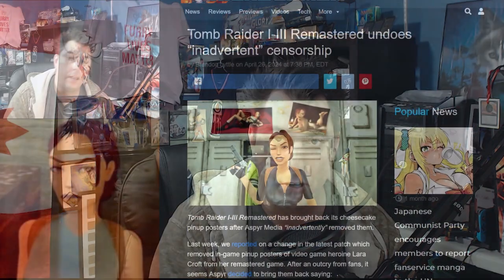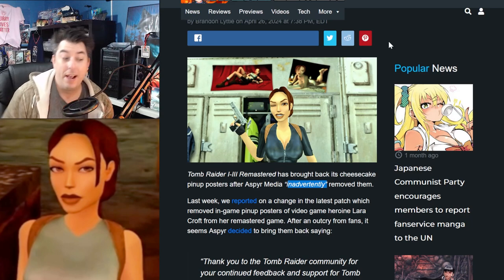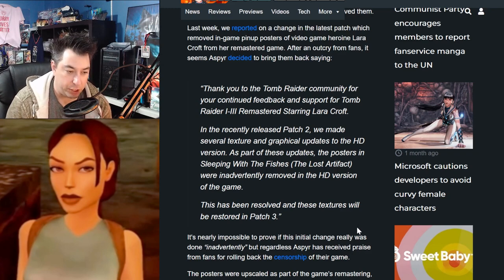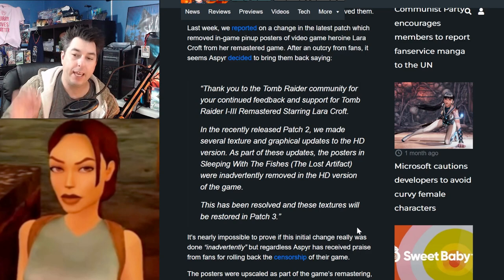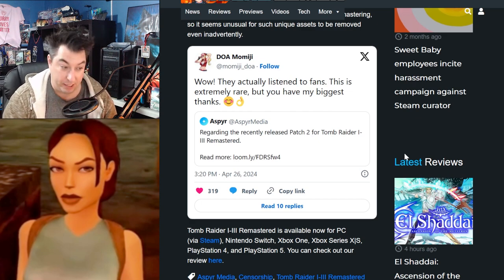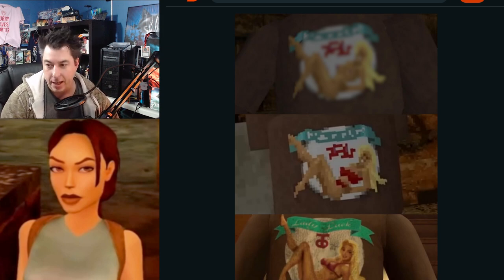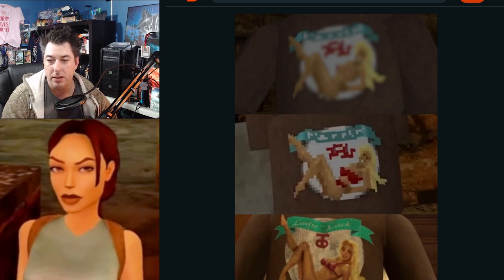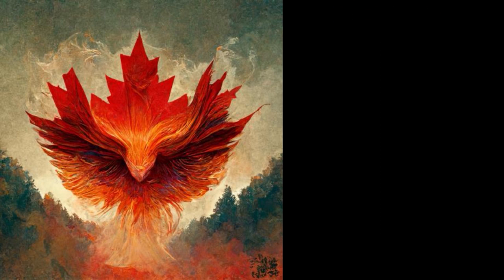GAMERS WIN Lara Croft Got Her PIN UPS Back!!!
In the remastered Tomb Raider Games the Pin-up of Lara Croft were inadvertently removed. Aspyr Media claims coding errors were the issue and the were deleted by accident.